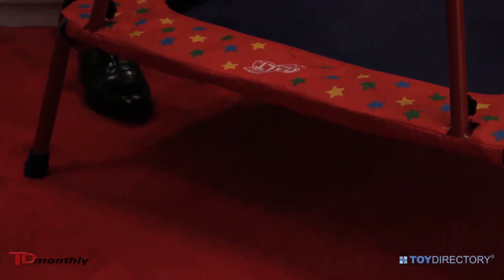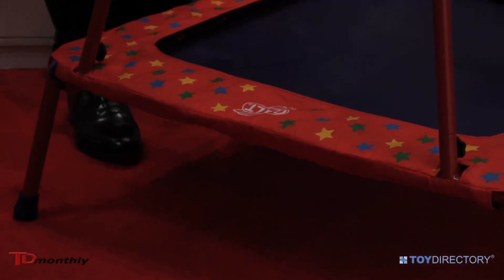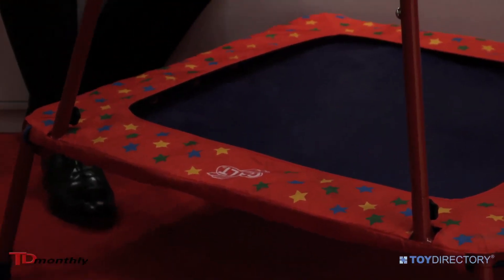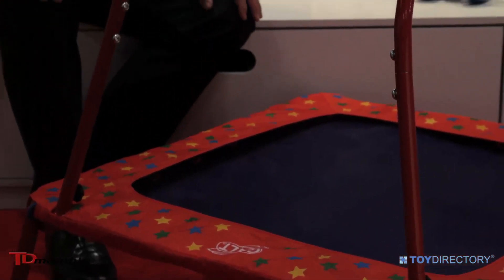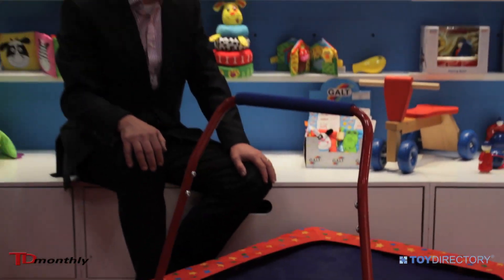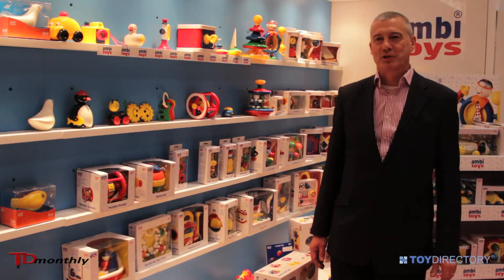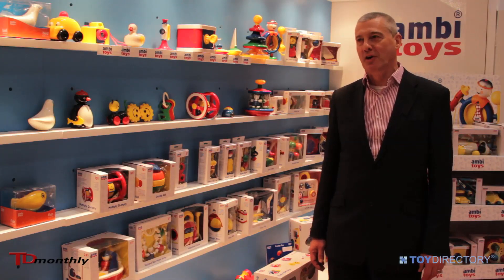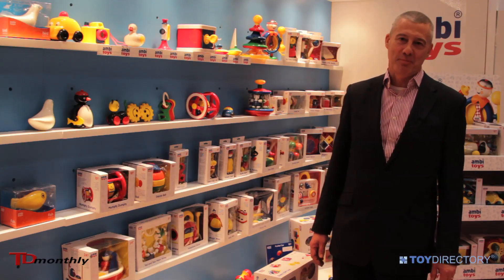GALT TOYS - Trampoline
Little kids don't have to feel cramped by small spaces -- this trampoline folds up and can even fit under the bed in an apartment. Fitness for everyone! Toy Fair 2015